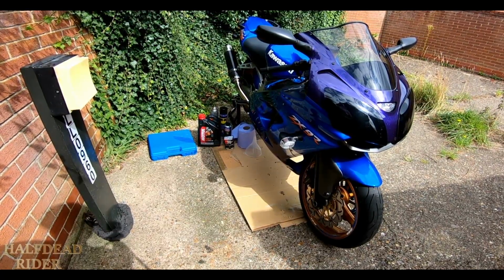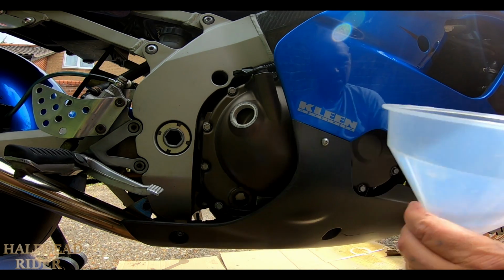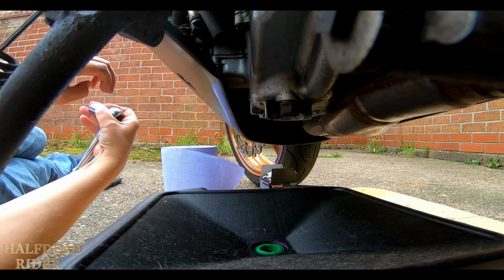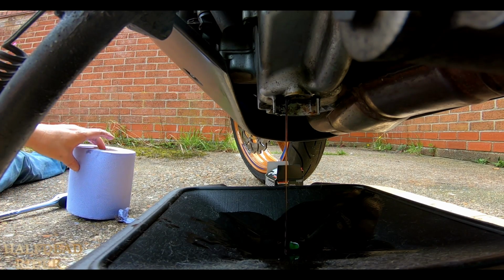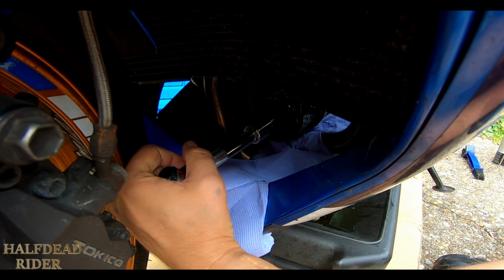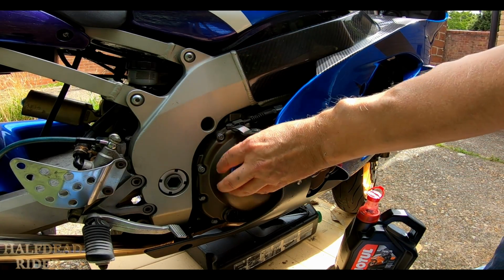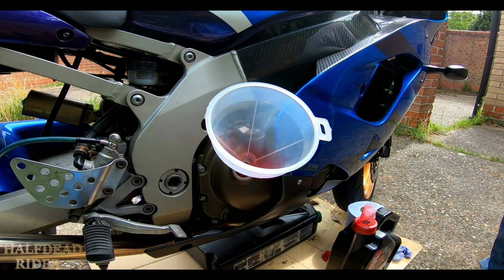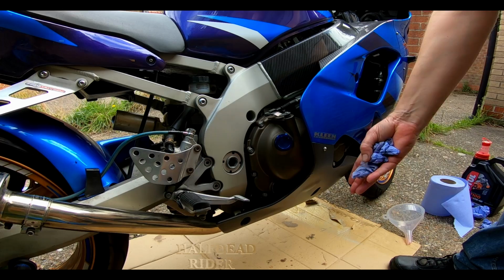Motorcycle Oil Change - Kawasaki Ninja ZX9r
How to do a motorcycle oil change on most modern motorcycles, done on my 2000 E1 Kawasaki Ninja ZX9r. For supersport bikes and other performance bikes a highly recommend Motul 7100 Fully Synthetic motor oil, since using it my bike run on average three degrees Celsius cooler.

If you would like to help me to make more, and hopefully better videos, consider supporting my channel through Patreon (early non monetised vids will be shared there at least 24 hours early)

I decided to get some merchandise set up on teespring with my logo as it is free to do, let me know what you think below and purchase some if you like, don't if you don't 😎👌

Keep in touch and see what I'm up to use these links.